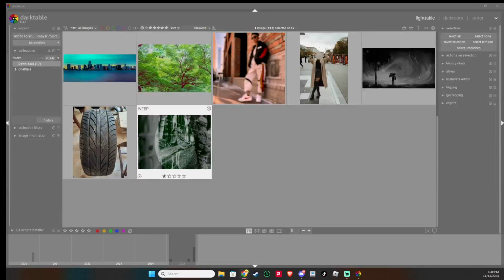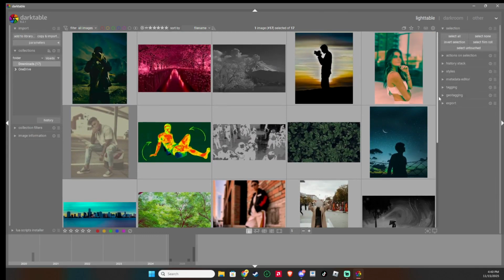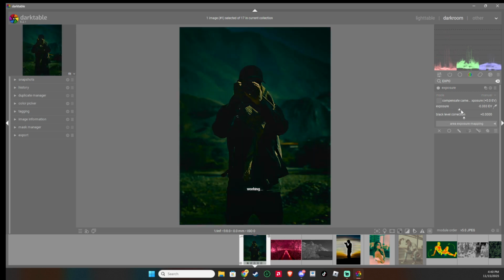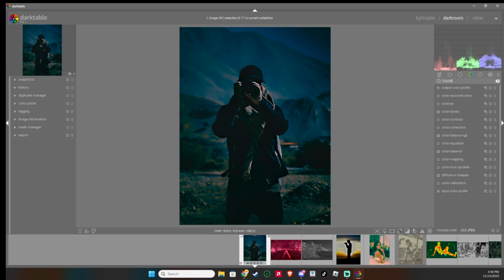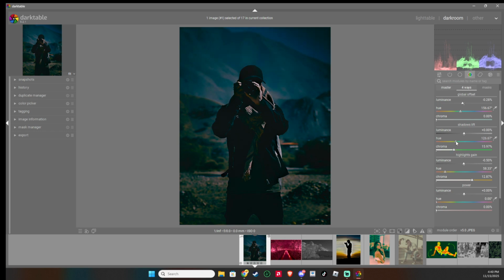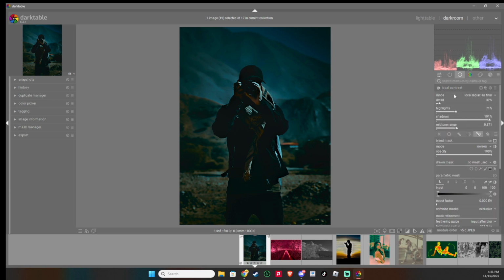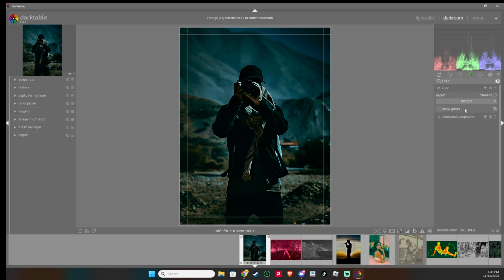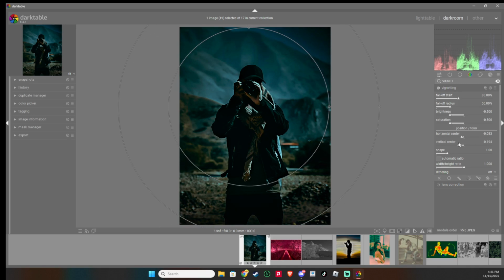How to Use Darktable for Editing Your Images [2026 Guide]